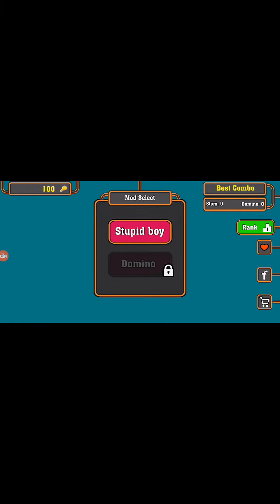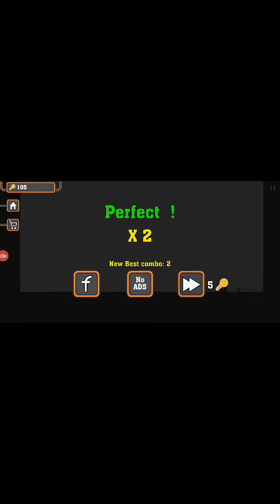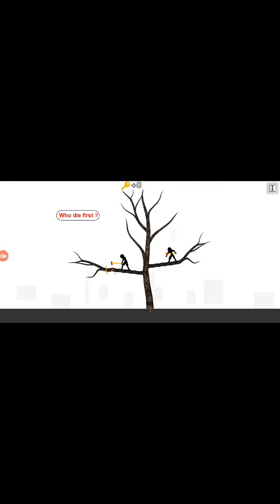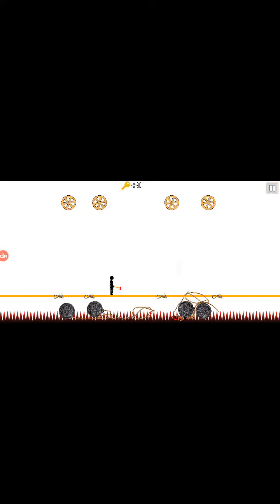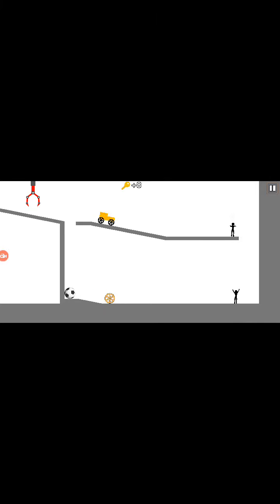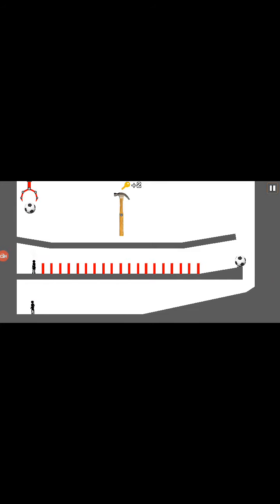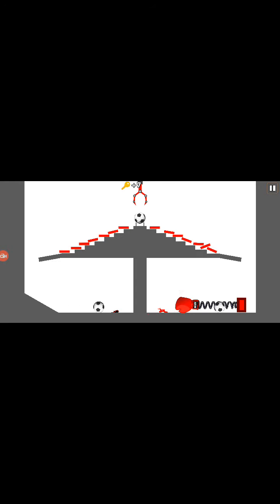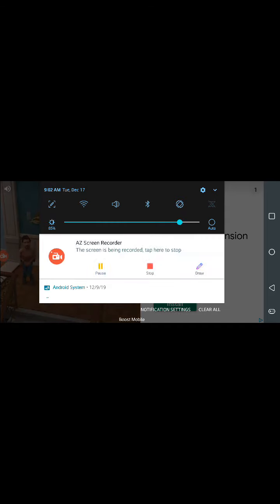Who gonna die? Who dies first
Death sentence